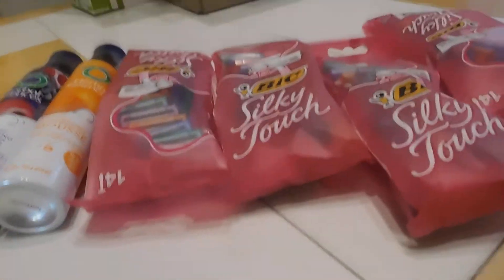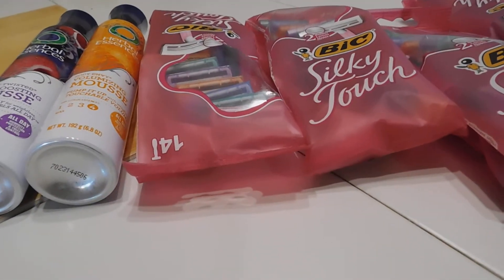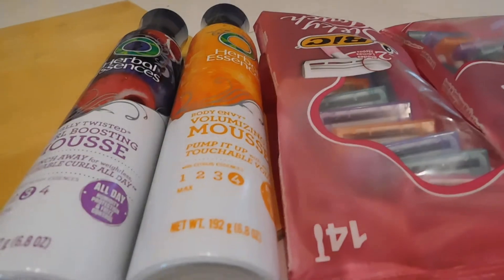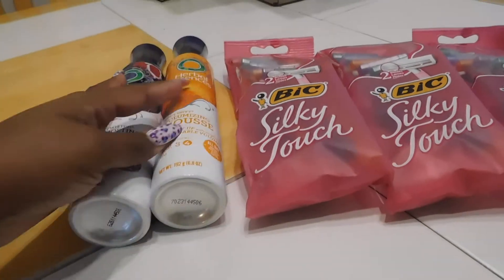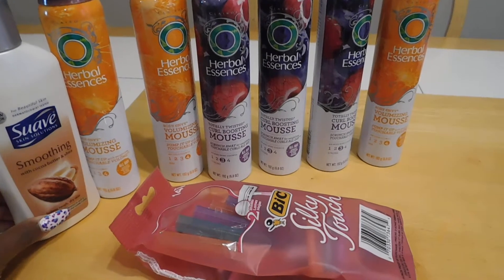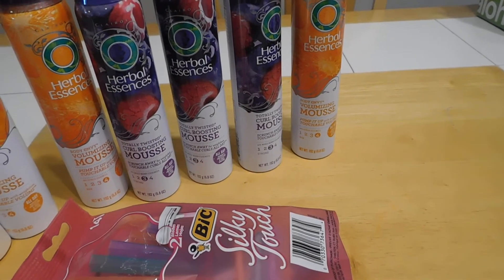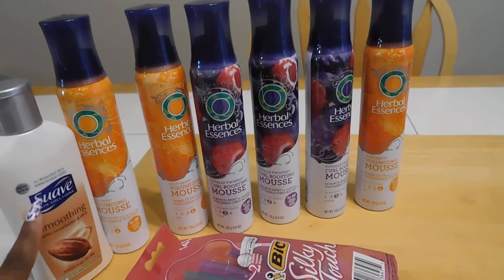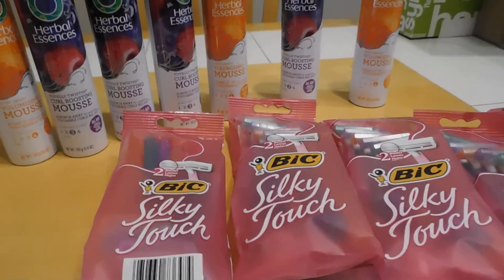Couponing @ Target 3/13/17